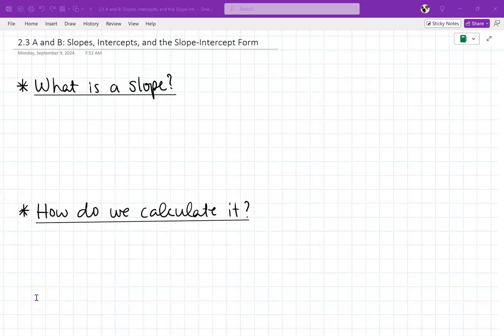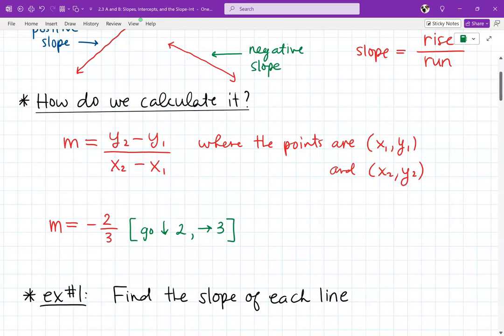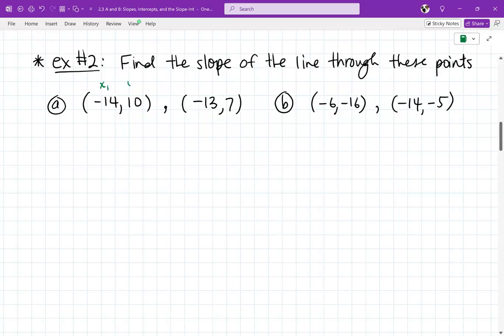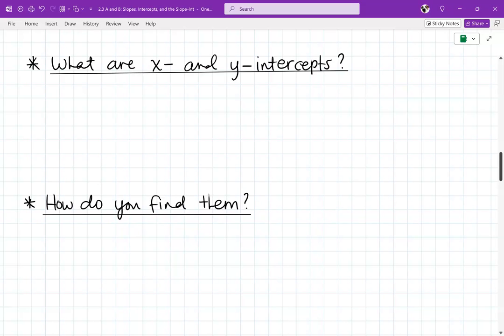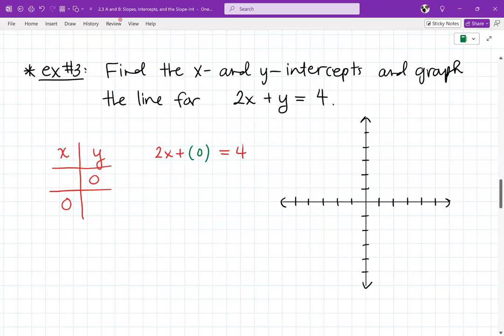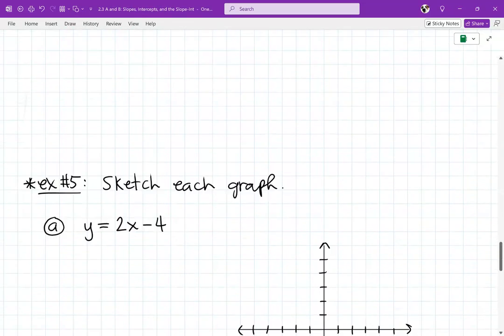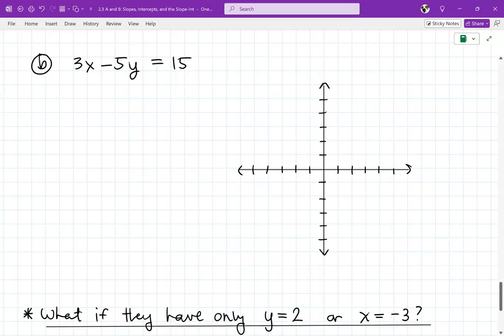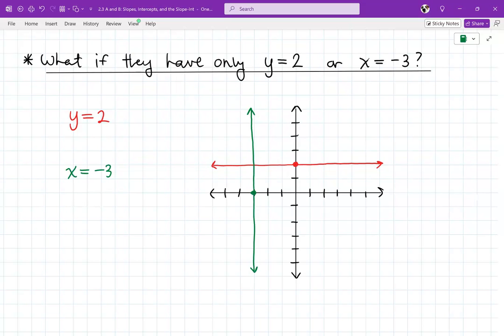Section 2.3A and B: Slope, Intercept, and the Slope-Intercept Form